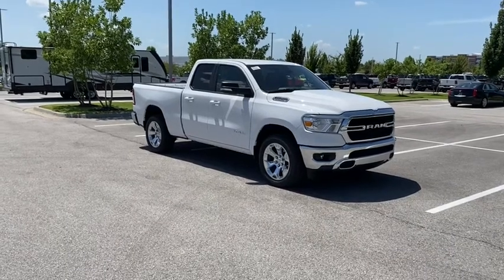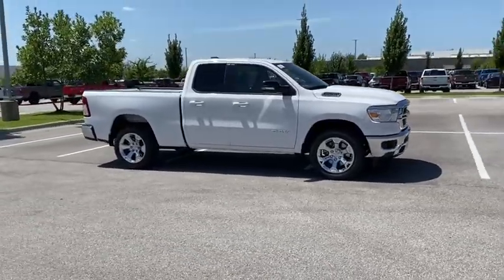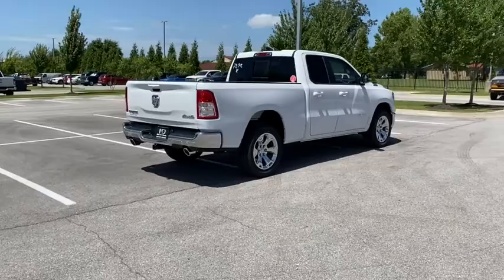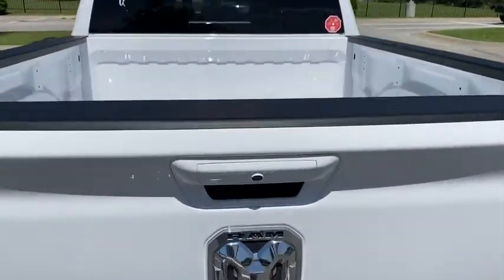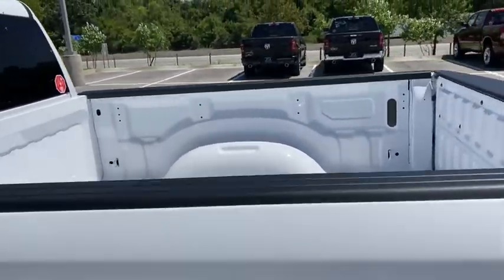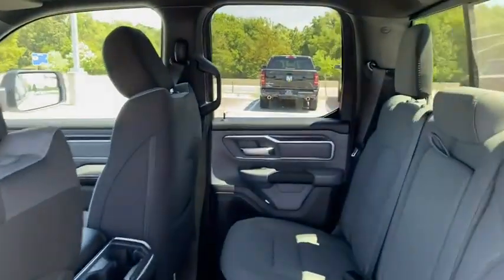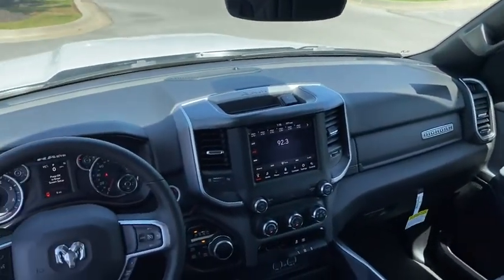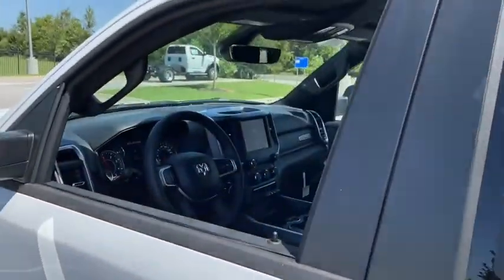2021 Ram 1500 Rogers, Bentonville, Fayetteville, Siloam Springs, AR, Joplin, MO MN827898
Bright White Clearcoat New 2021 Ram 1500 available in Bentonville, Arkansas at McLarty Daniel CDJR. Servicing the Rogers, Fayetteville, Siloam Springs, AR, Joplin, MO area.
2021 Ram 1500 Big Horn/Lone Star - Stock#: MN827898 - VIN#: 1C6SRFBM9MN827898

Bright White Clearcoat 2021 Ram 1500 Big Horn/Lone Star 4WD 8-Speed Automatic EcoDiesel 3.0L V6brbr21/29 City/Highway MPG Price includes for 72712 Zip Delivery: $1000 - Case Construction Equipment Bonus 40CM1B. Exp. 01/04/2022 $1000 - Southwest CCAP Retail Bonus Cash SWCMS. Exp. 08/31/2021 $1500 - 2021 National Retail Consumer Cash 21CM1. Exp. 08/31/2021 $1500 - Southwest 2021 Retail Bonus Cash SWCMA1. Exp. 08/31/2021 $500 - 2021 MY Military Program 39CMB. Exp. 01/03/2022 $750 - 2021 National Non-Prime Retail Bonus Cash 21CM1V. Exp. 08/31/2021